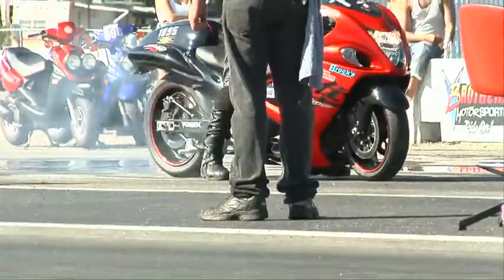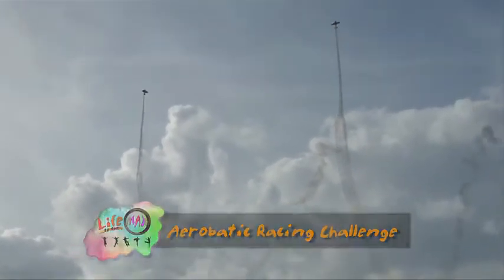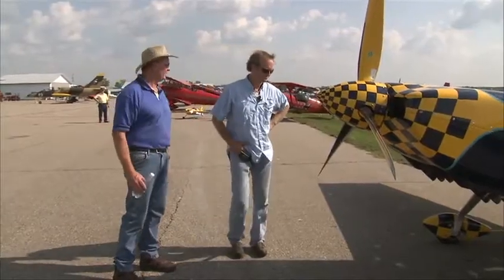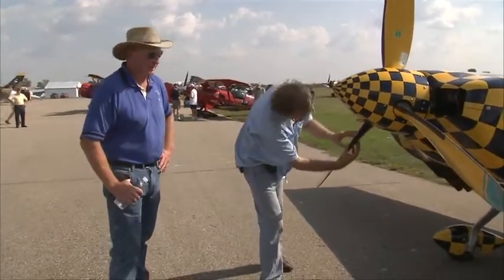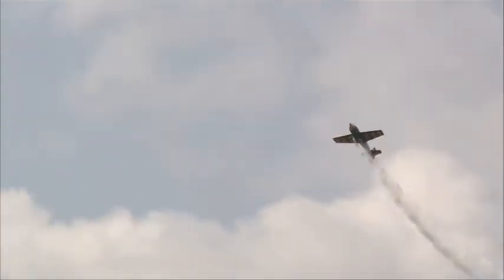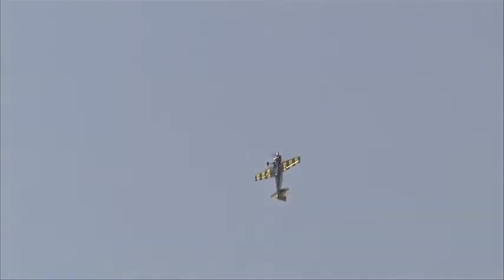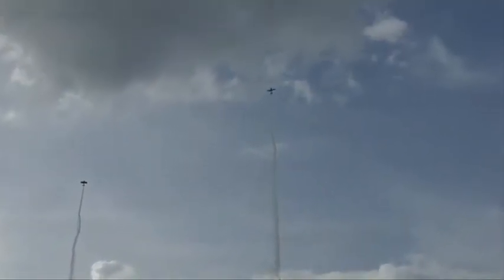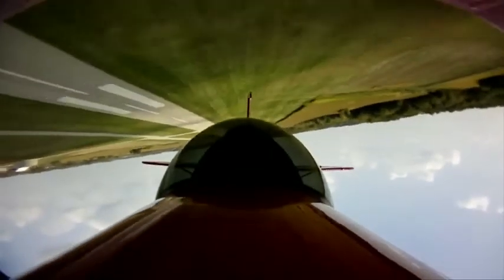Aerobatic Racing Feature